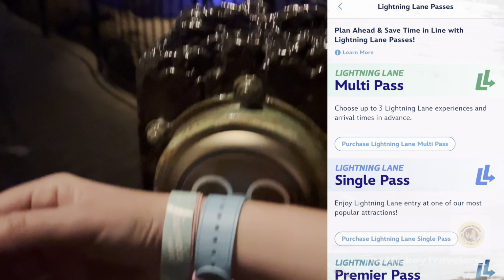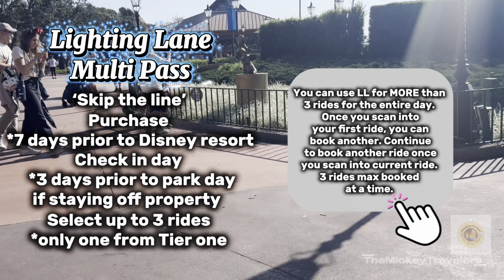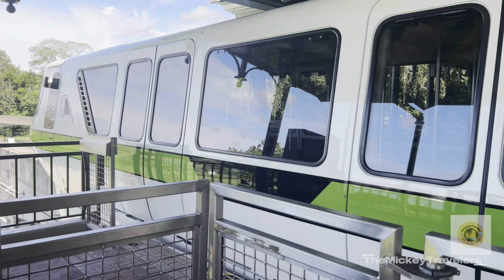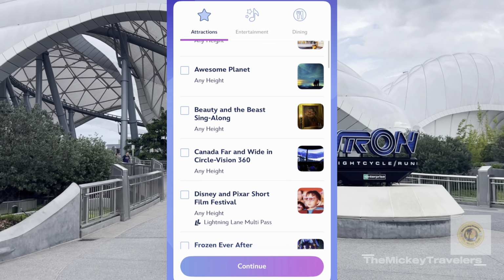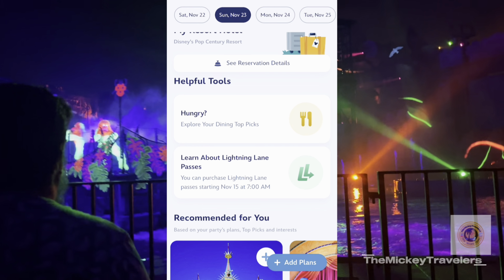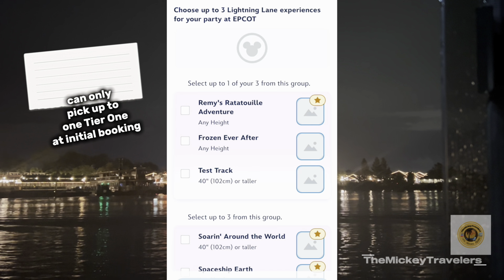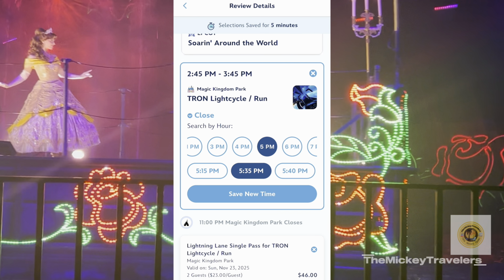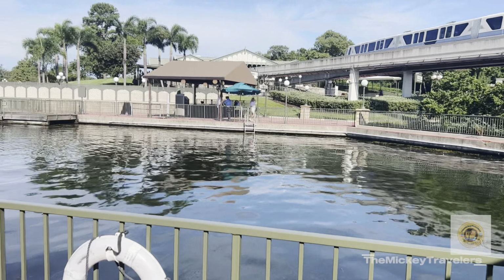How To Book Lightning Lanes at Disney World - In Real Time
What are lightning lanes and how do we use them? Watch step by step how to book lighting lanes in real time.